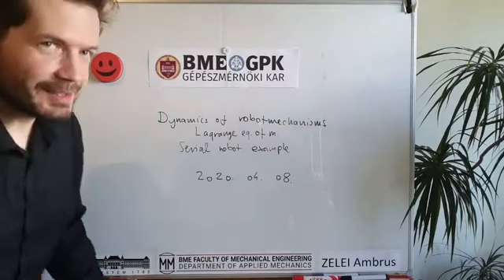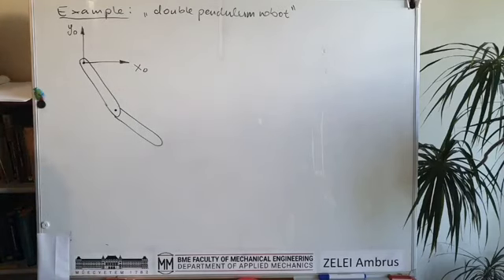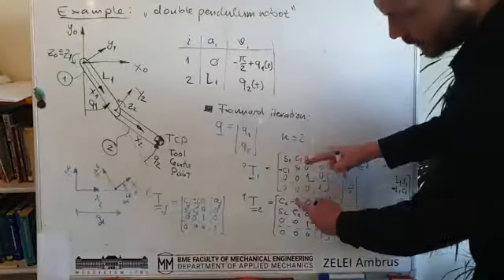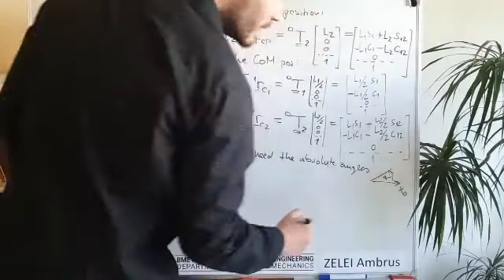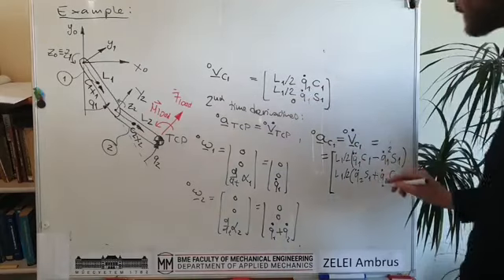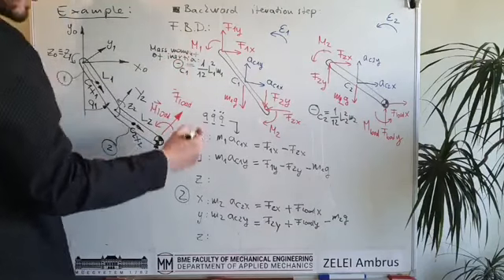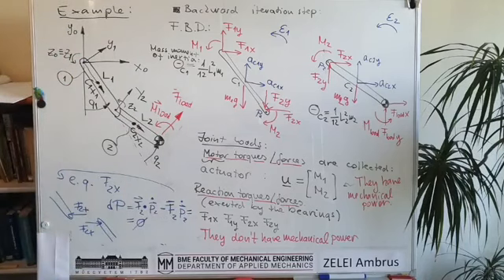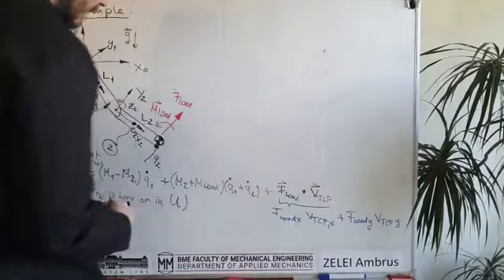Dynamics of robot mechanisms / Robotmechanizmusok dinamikája (BME GEMM BMRO) 20200408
RR robot example: Newton-Euler equations, Lagrange equations of motion